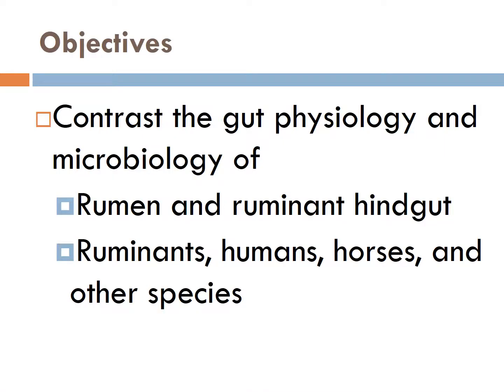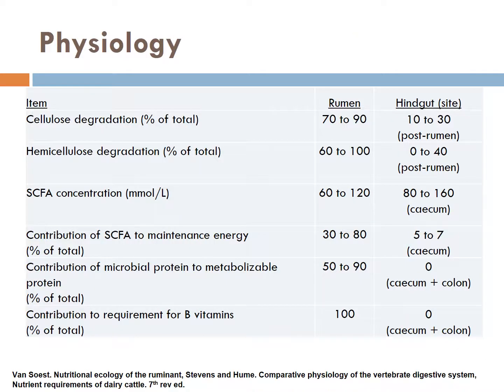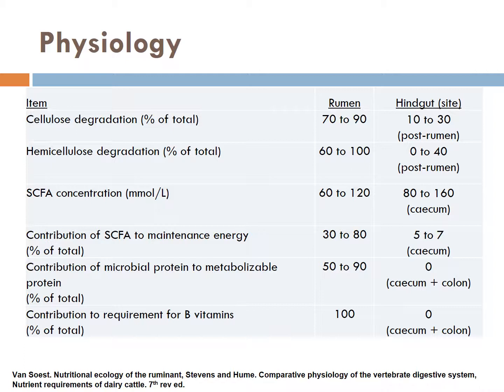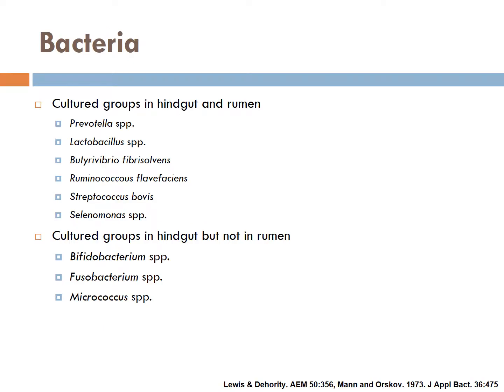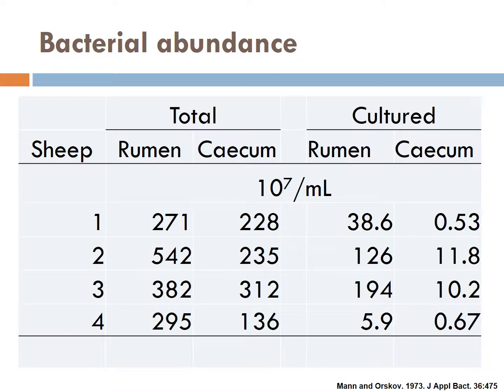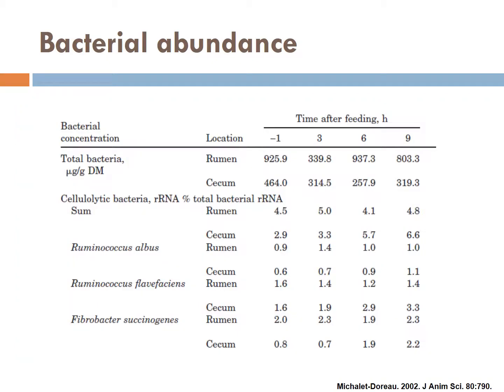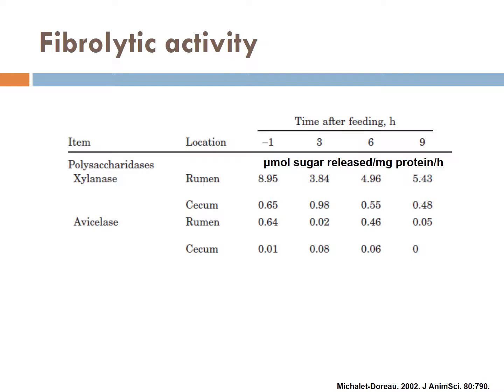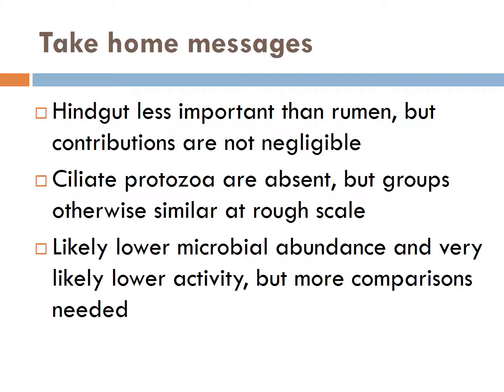7 Microbes of other gastrointestinal sites ruminant hindgut